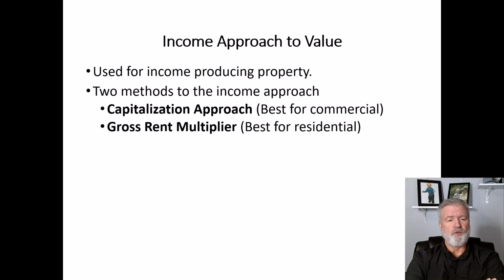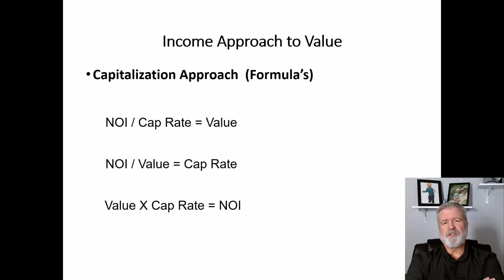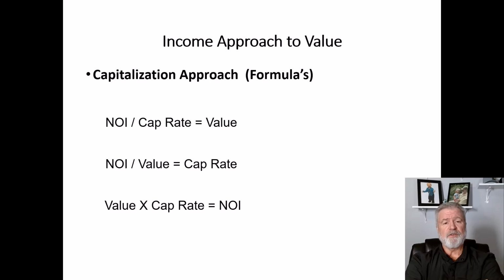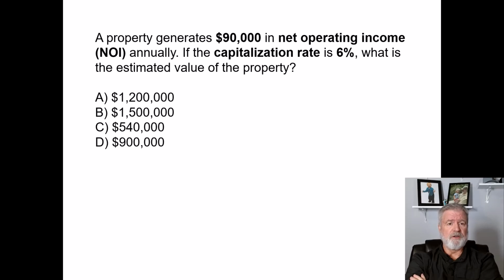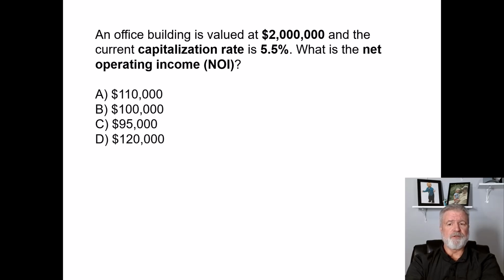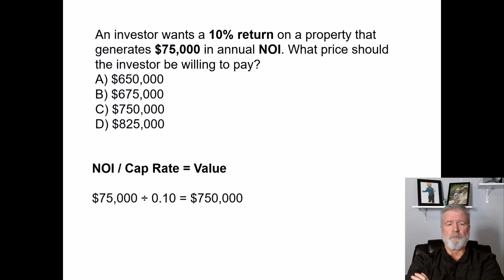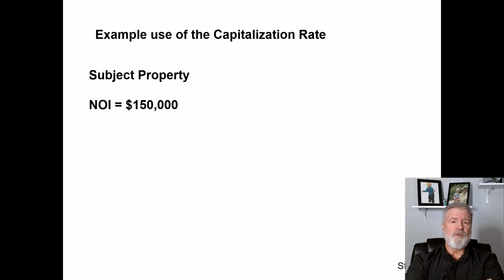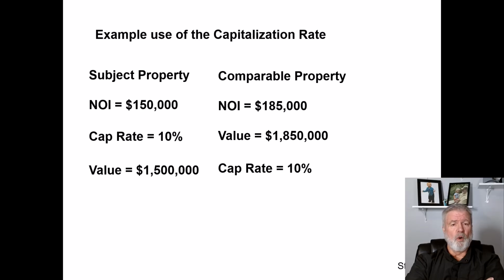Capitalization Approach to Value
This video material discusses the income approach to property valuation, a method distinct from sales comparison. It introduces two primary techniques within this approach: capitalization and gross rent multiplier. The capitalization method, ideal for commercial properties, relies on three key components: net operating income (NOI), capitalization rate (cap rate), and property value. The speaker emphasizes memorizing three formulas that interrelate these components, which involve dividing net income by either cap rate or value to find the unknown, or multiplying value by cap rate to determine net income. The text also provides practical examples and advice on how to calculate annual net income and derive a market's cap rate using comparable property sales.